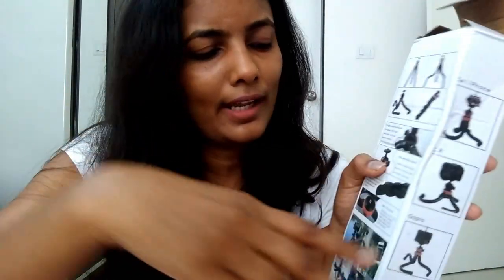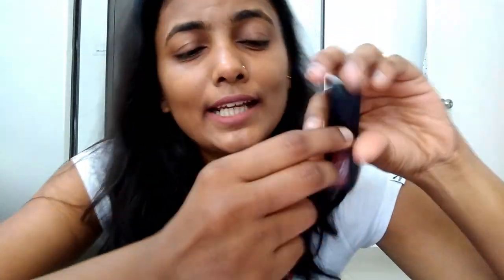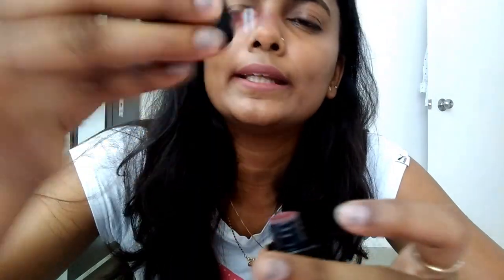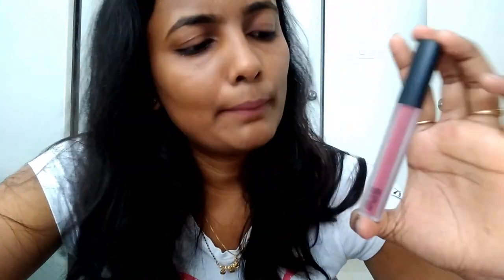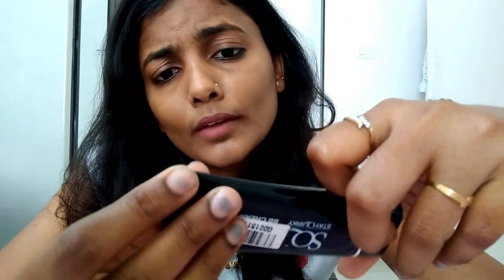Weekend vlog - Bought a New Car 🚗 | Mini reviews | Pune vlog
Heyaa,

How are you all? Hope you all are good.
So I bought a new car, watch the video for that ! yayyy... and I did a vlog on Saturday and Sunday - My day in vlog.

Gorilla Tripod

apurva.patil18

LoVe,
Apurva.